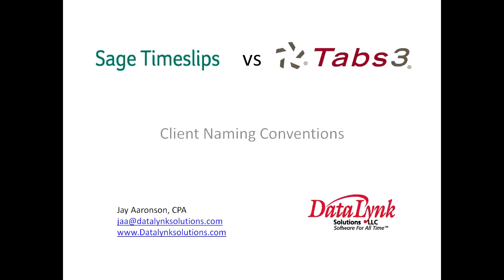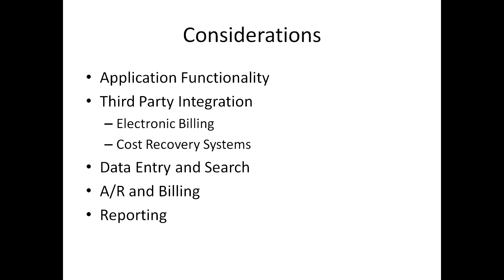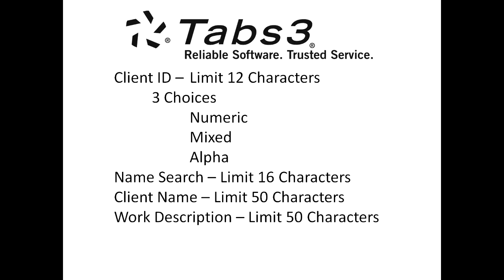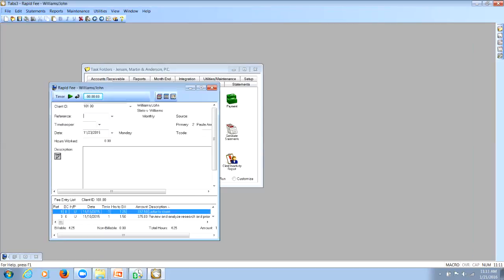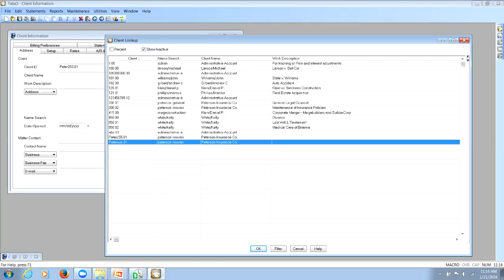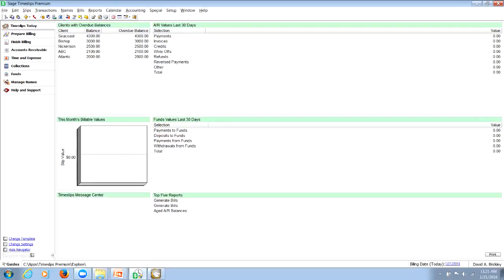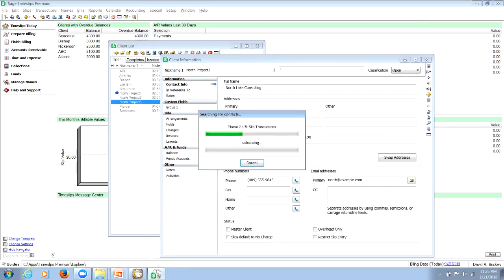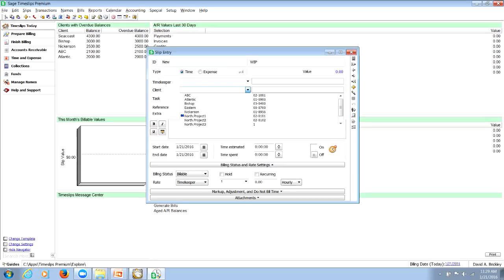Timeslips vs Tabs3 Client Naming Convention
When evaluating time & billing software there are many things to consider, including client naming conventions.